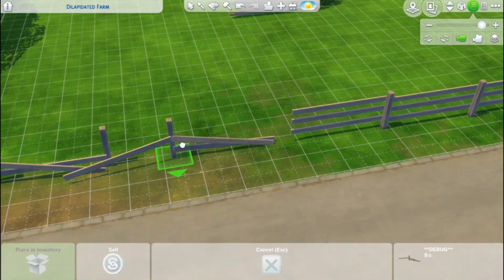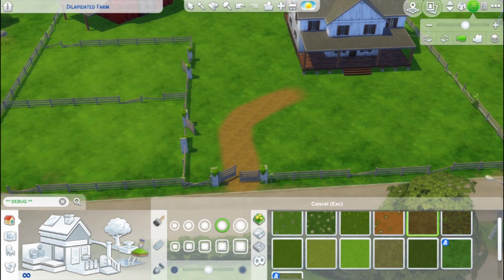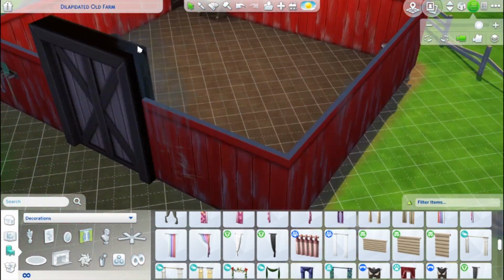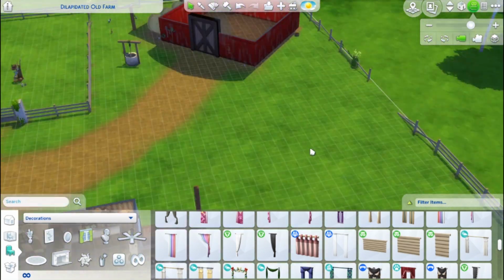DILAPIDATED FARM 👩‍🌾🐓 // Sims 4 Speed Build // NoCC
This historic Farmhouse and Barn can be found on acres of beautiful Windenburg farm land! It's dirty, run down, and dilapidated, but you can still see the historic charm through all the dust. This house would be perfect for those seeking to renovate, or for those who appreciate old homes. This farmhouse is large enough for a family, and the farm is functional. Enjoy!

The Sims is rated T for Teen, and my videos are intended for those who are 13 years of age or above.